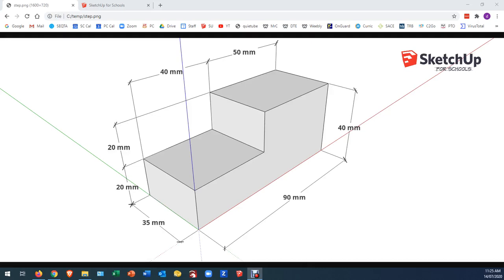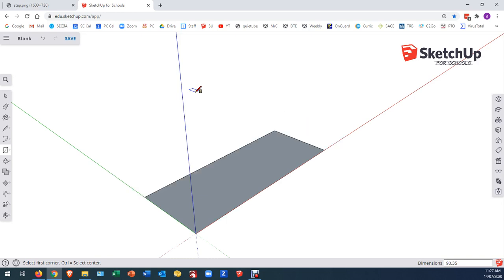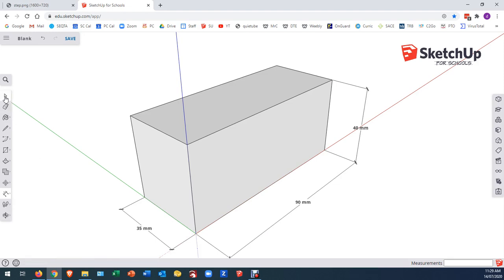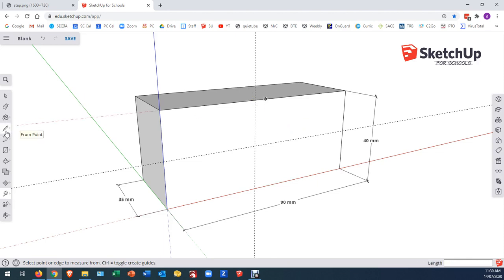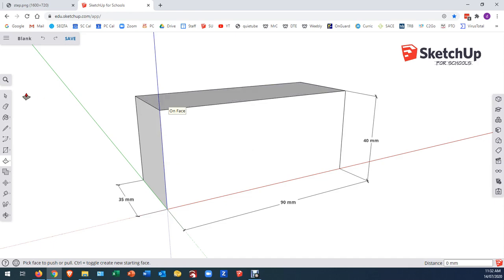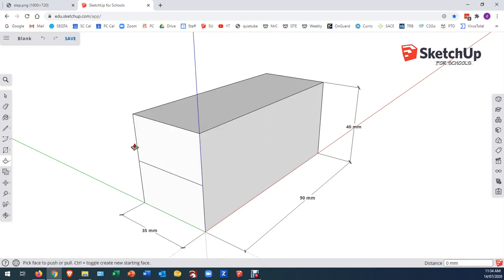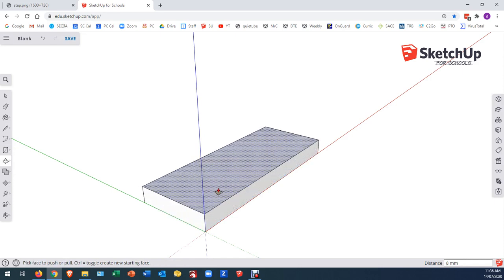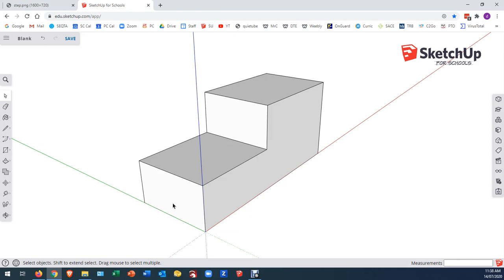Model a Stepped Block - SketchUp for Schools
This video shows several methods of drawing a simple stepped block in SketchUp for Schools